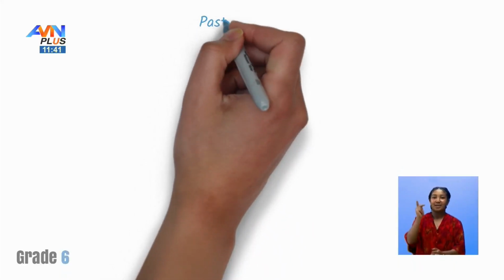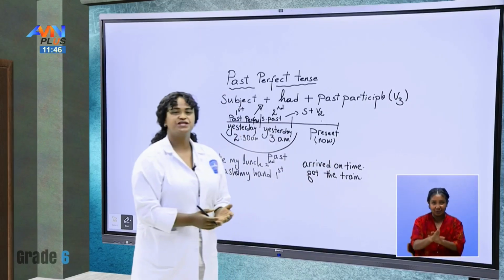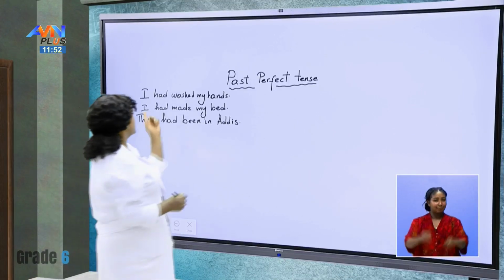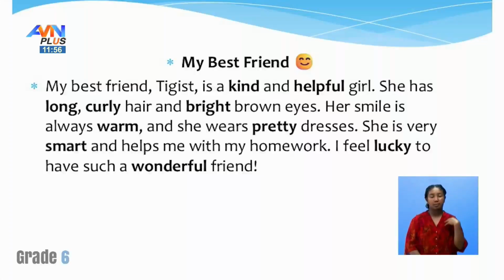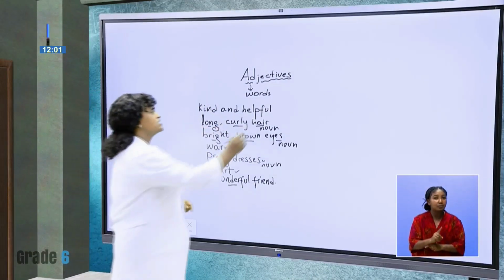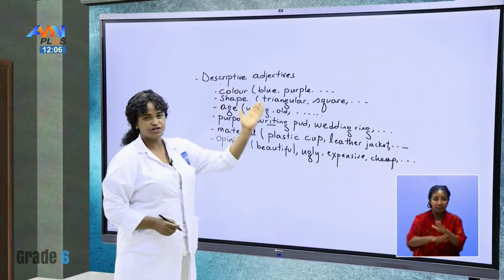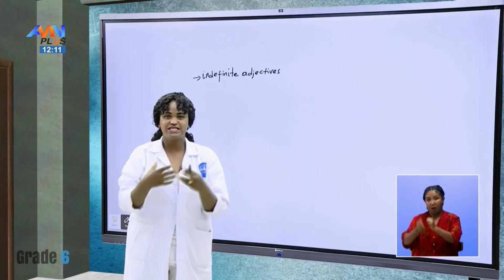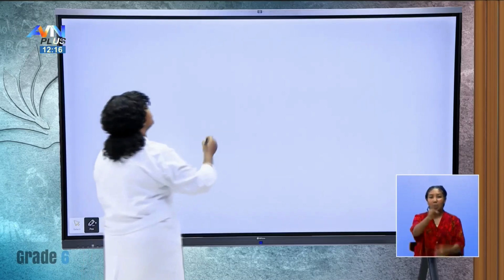English Grade 6